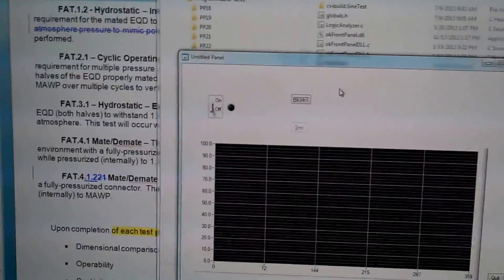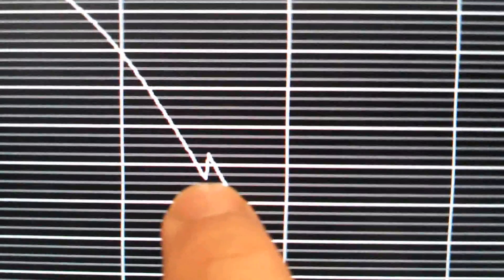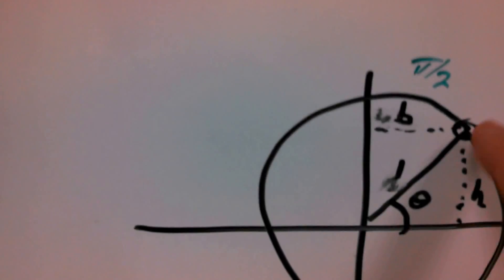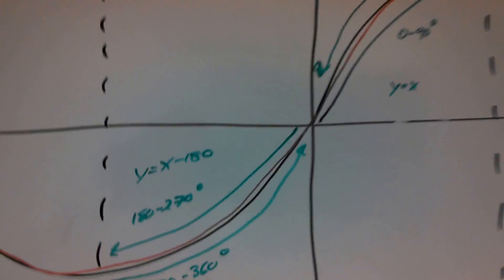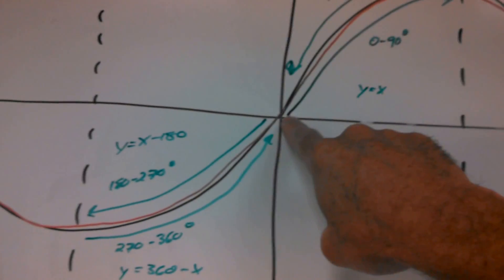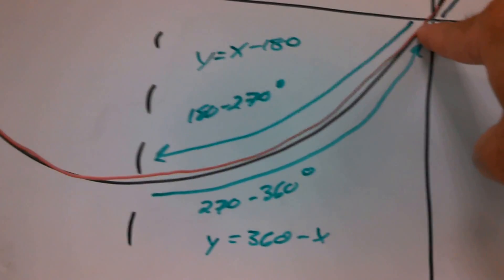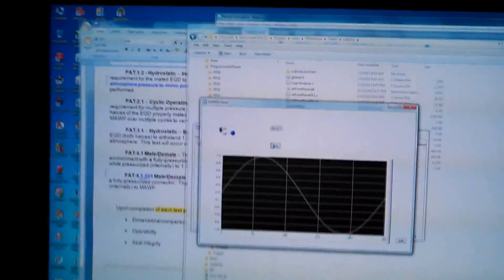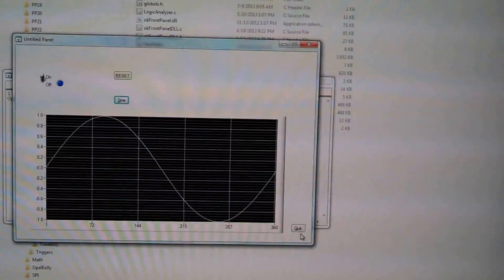Results - Using a Taylor Series polynoomial to compute Sin(x) in degrees on an FPGA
These are the results of using  Taylor series polynomial expansion to compute the sin(x) (in degrees) on an FPGA.  Computations are performed in fixed-point (Q,N) = (35,48) format.